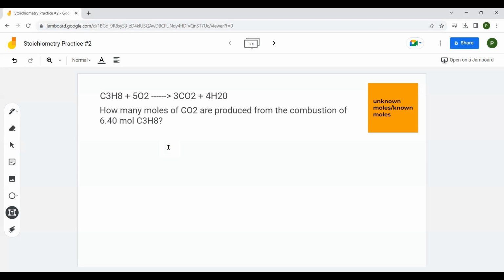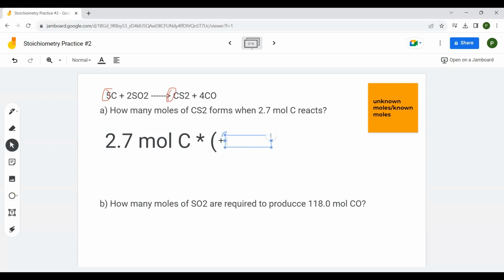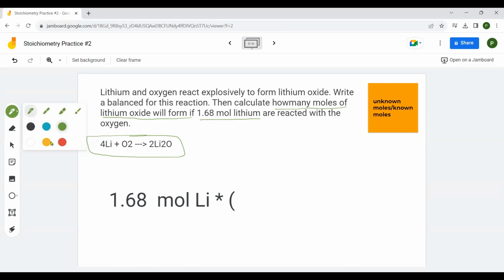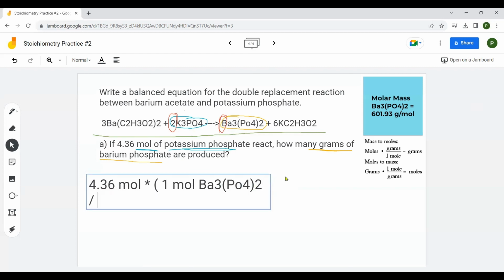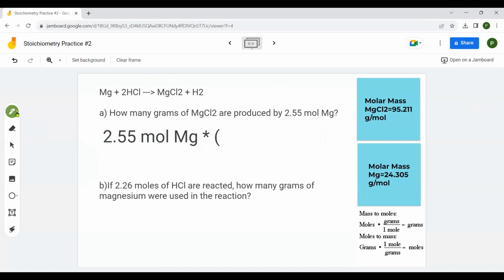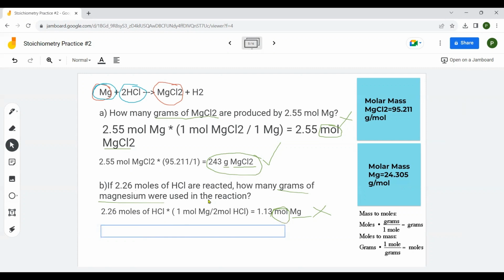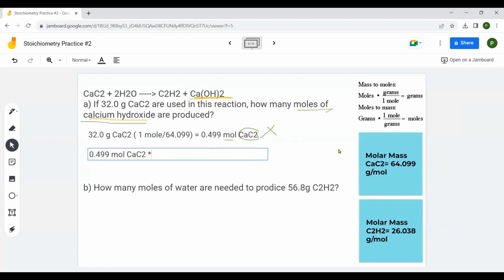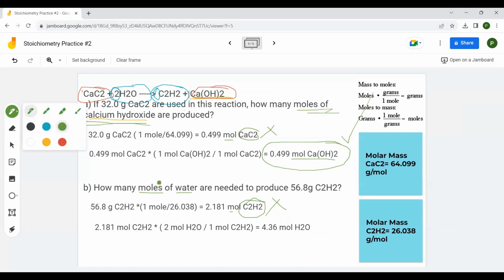Stoichiometry Practice #2- Chemistry w/ Cook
Stoichiometry practice problems